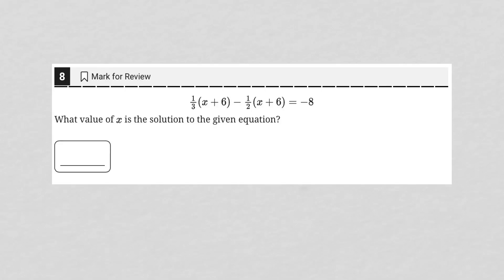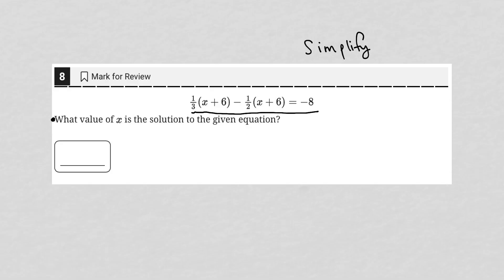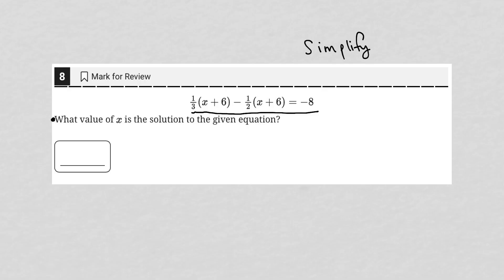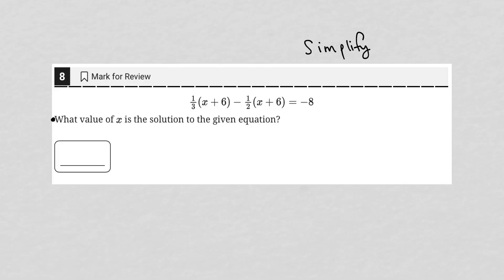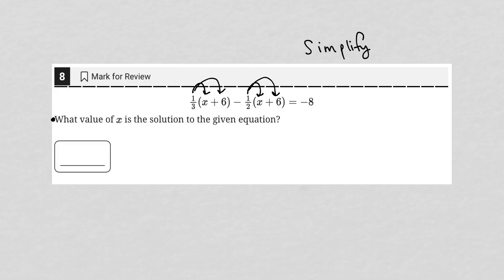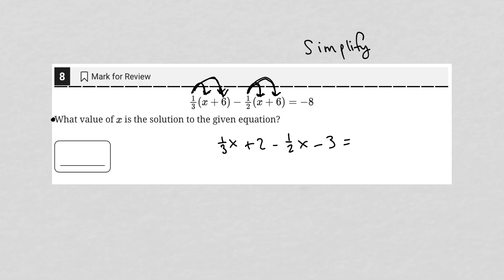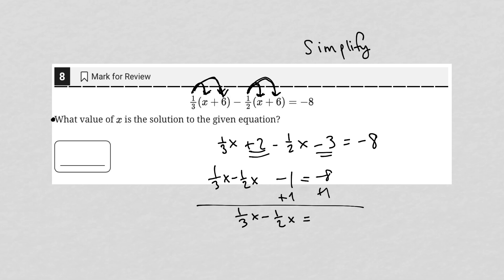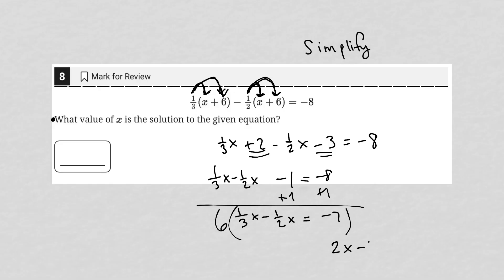1/3 (x+6) - 1/2 (x+6) =- 8. What value of x is the solution to the given equation?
Bluebook Test 7, Module 2 HARD, Question 8:

1/3 (x+6) - 1/2 (x+6) = - 8. What value of x is the solution to the given equation?